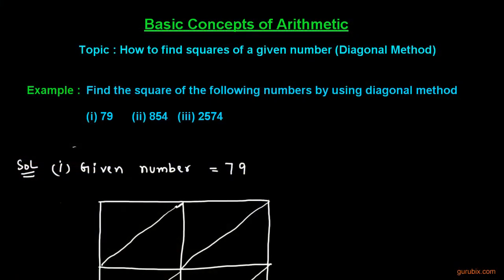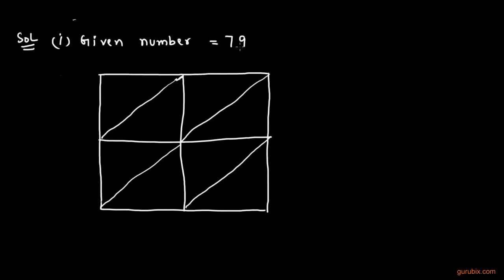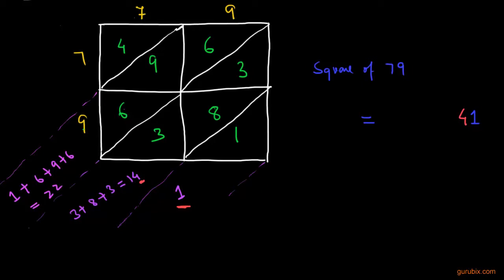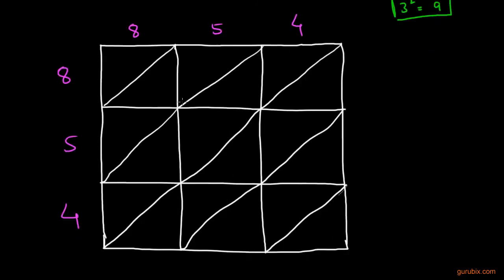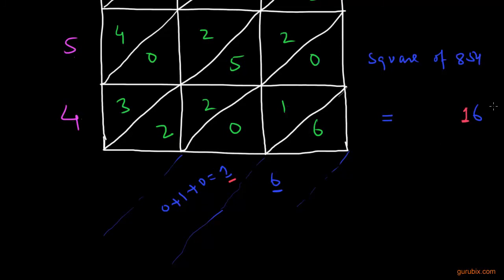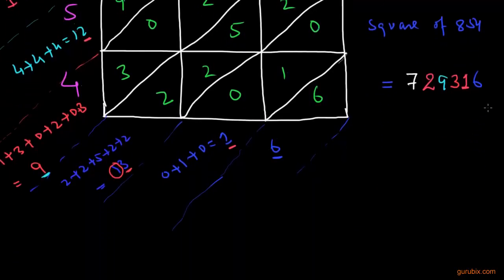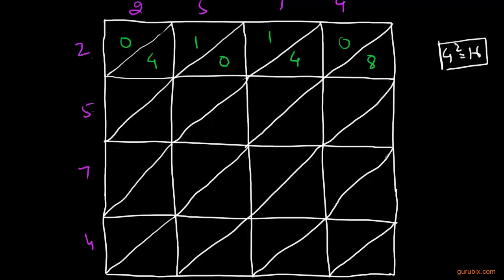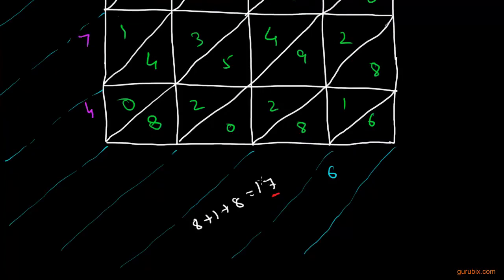How to find squares of a given number Diagonal Method Part 1 Squares and square roots